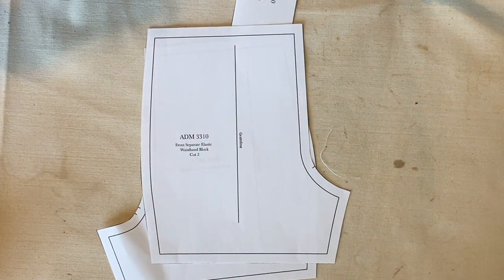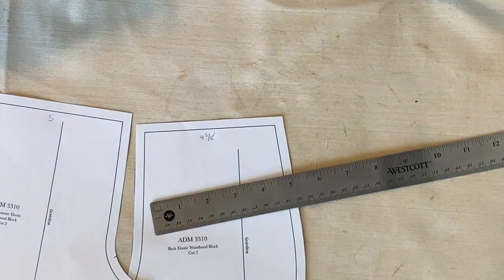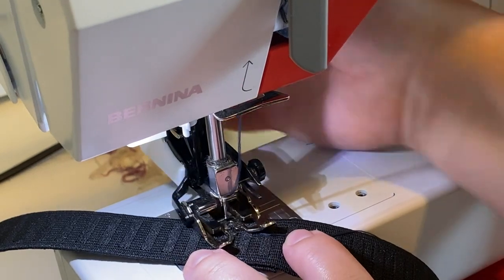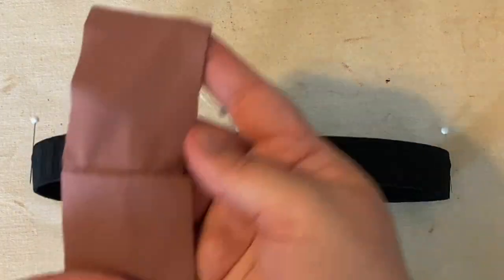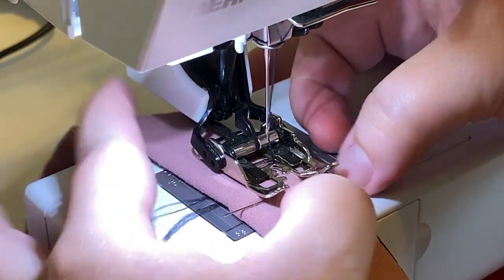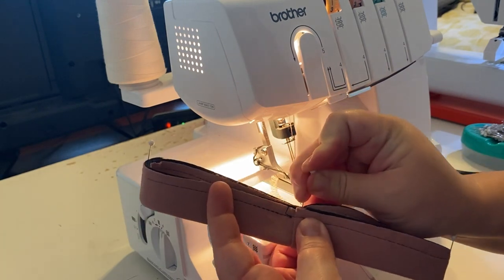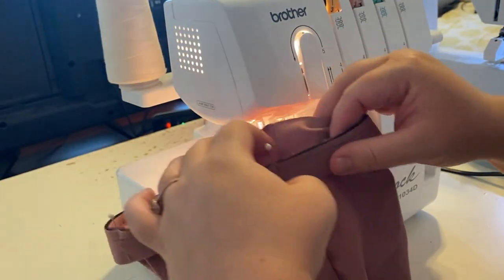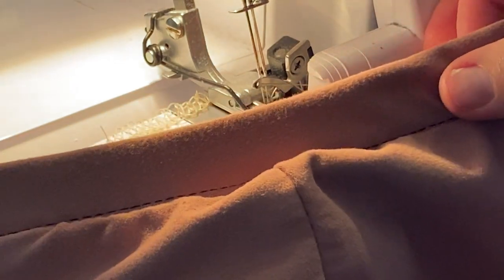Separate Elastic Waistband